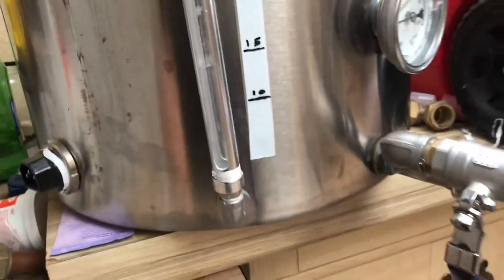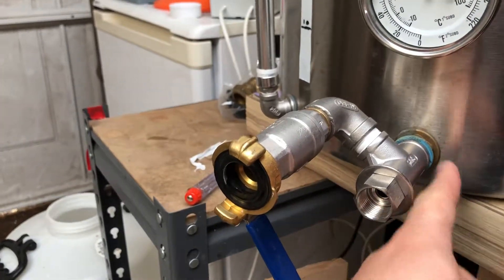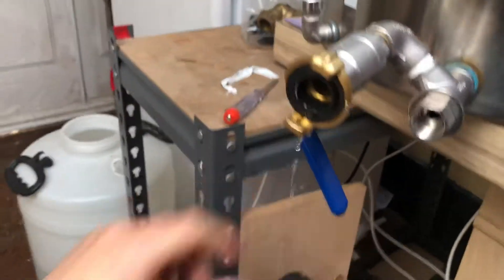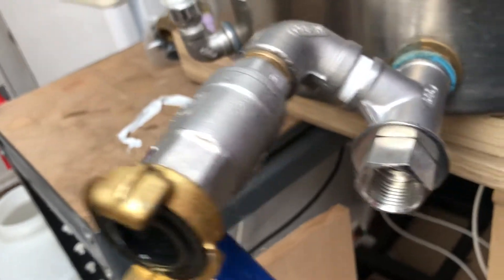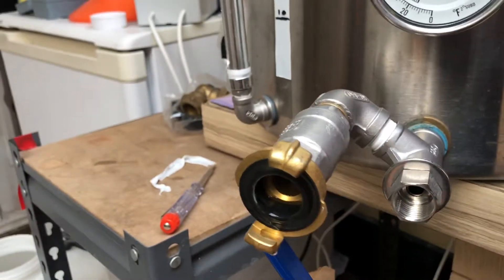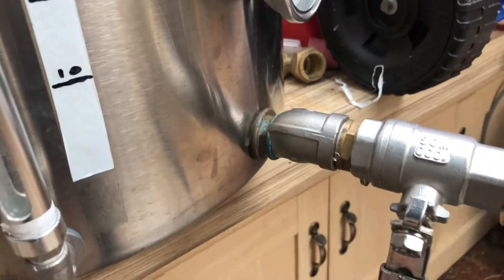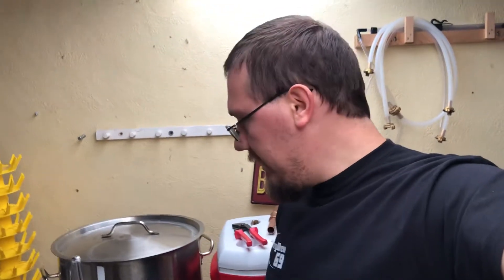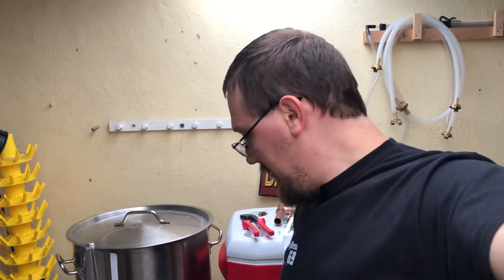Thermowell set up